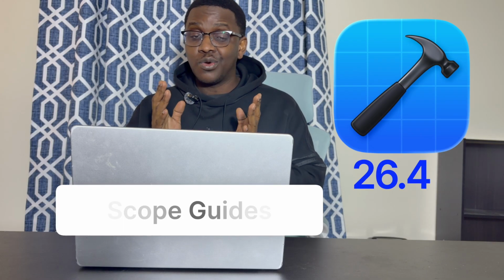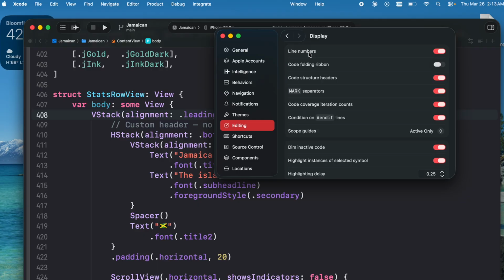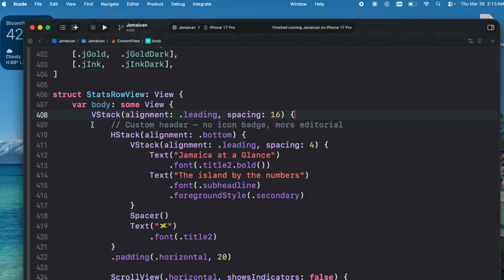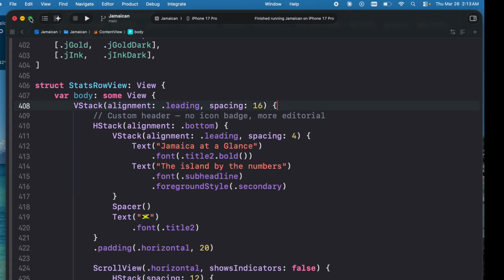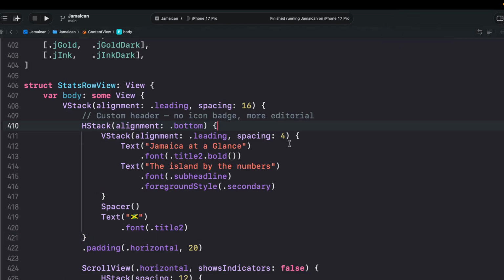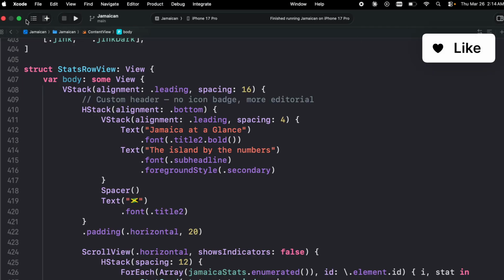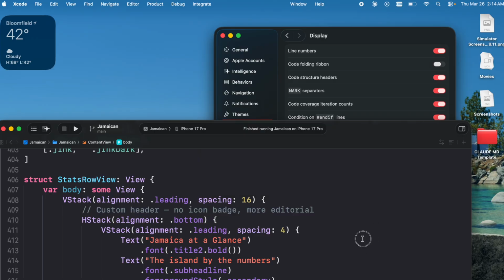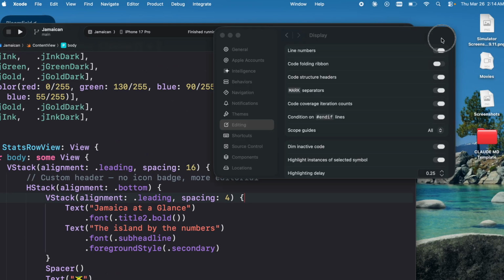Scope Guides in Xcode 26.4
Using Scope Guides in Xcode 26.4